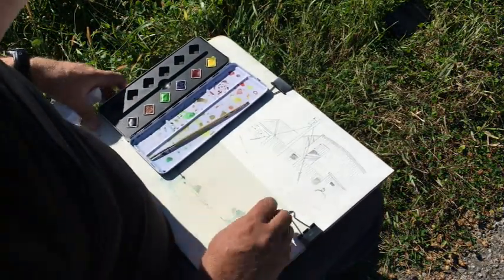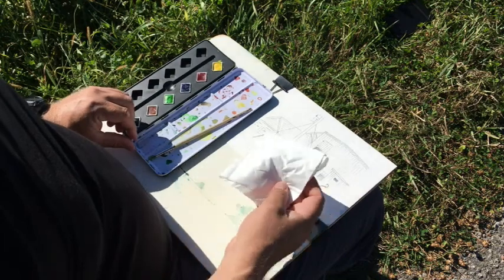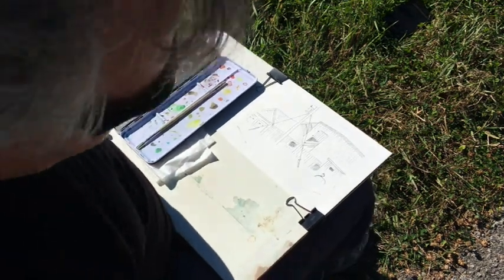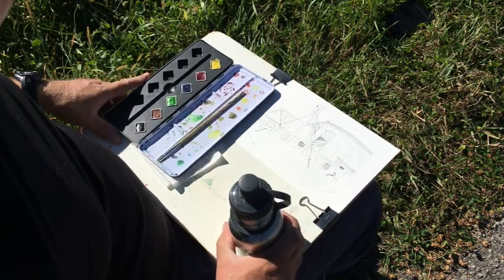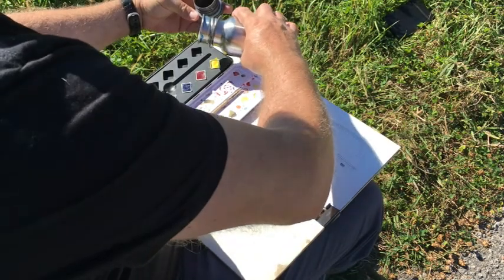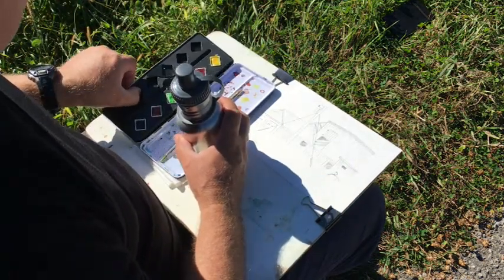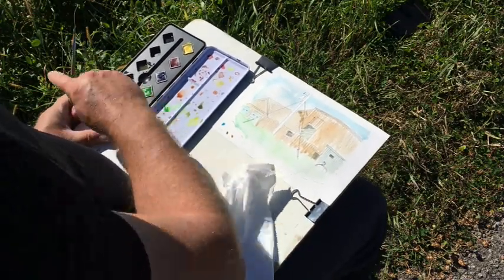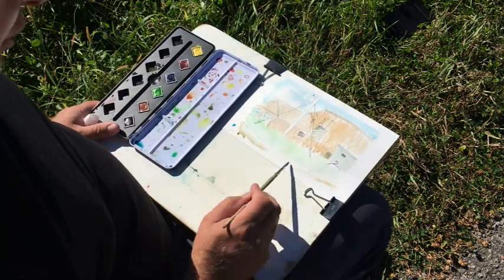En Plein Air, Composition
Composition is an essential component to every successful work of art. In this video we have a look at how a little planning and forethought can go a long way to making a good art piece great.
Rod Bergeron
en plein air
plein air
composition
how to paint with watercolour
watercolor
watercolor painting